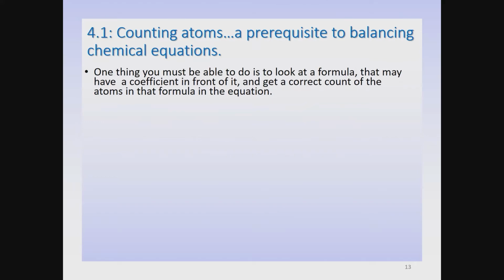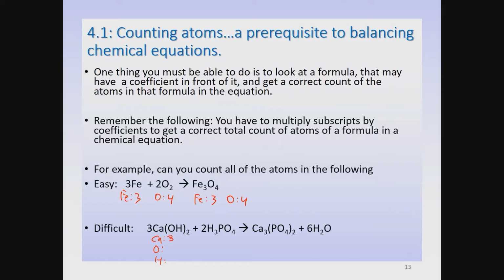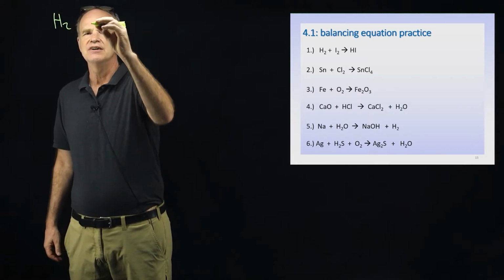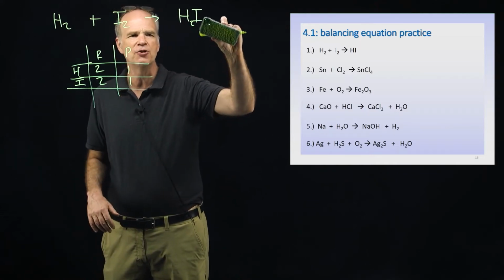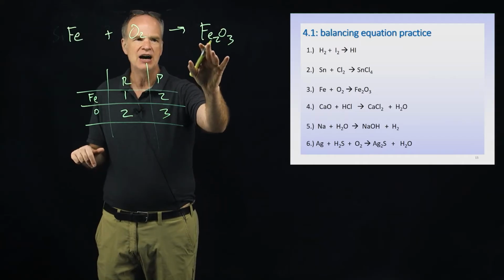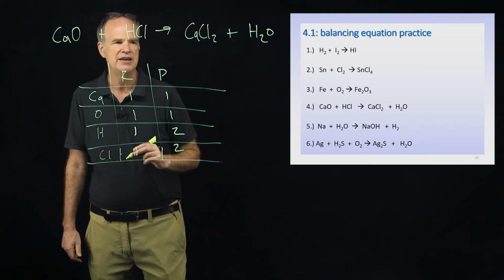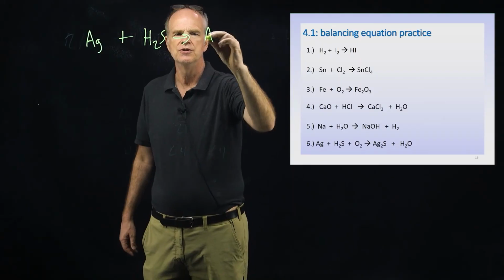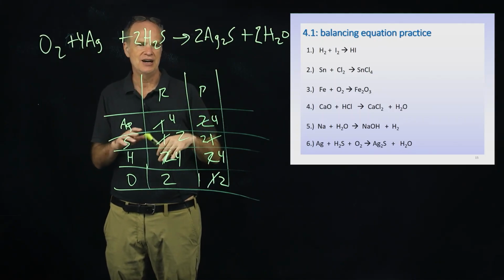CHE 1A 4-2: How to balance chemical equations.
How to balance simple chemical equations.